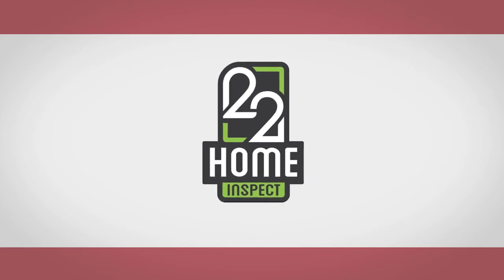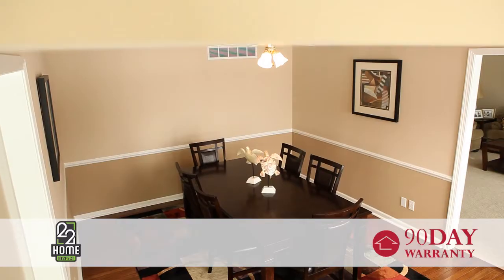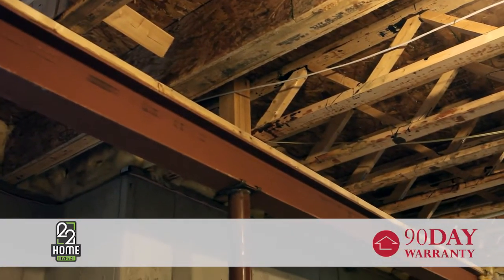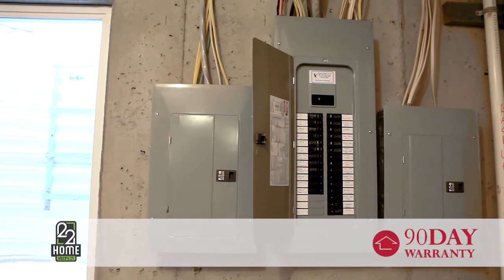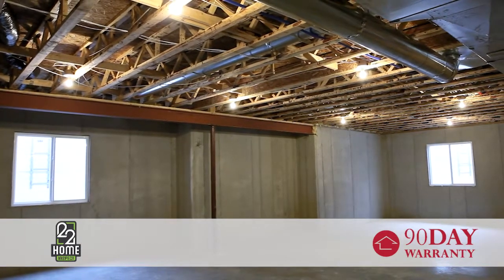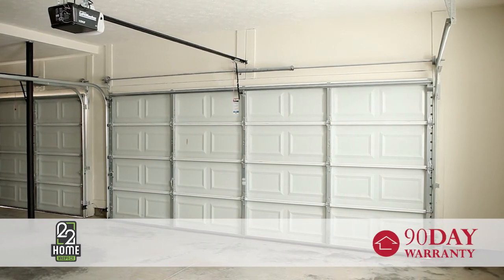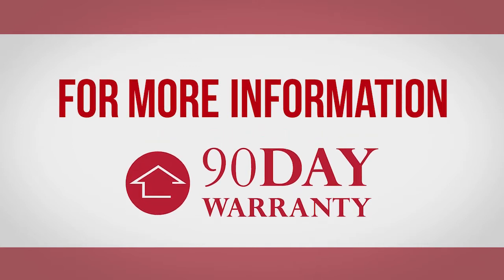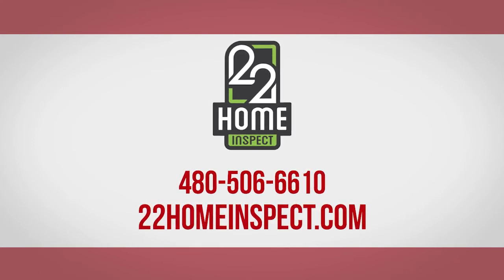22 Home Inspect | 90 day Warranty